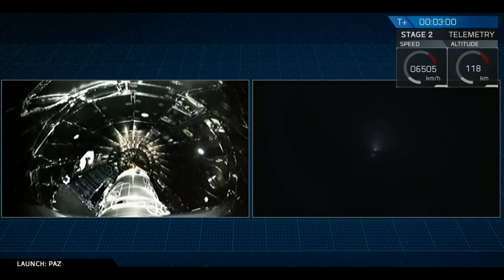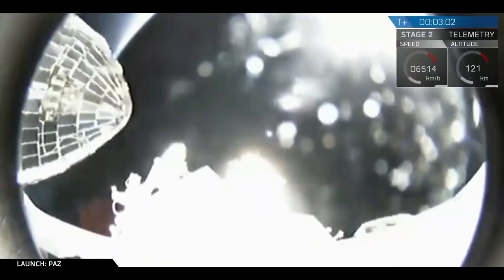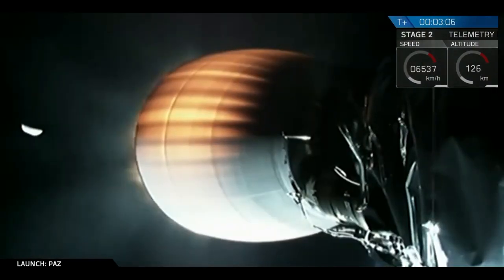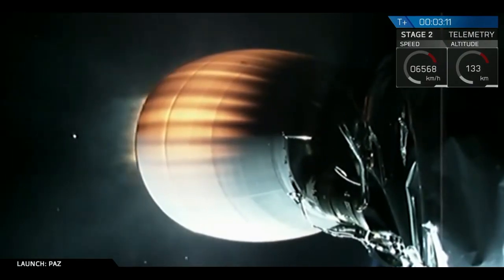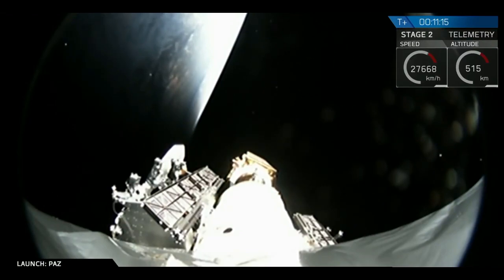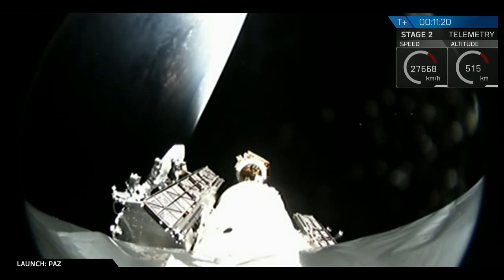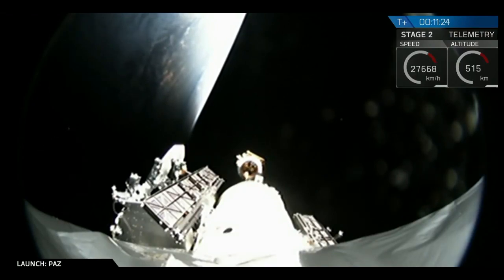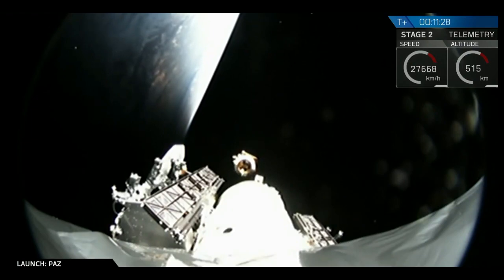PAZ satellite deployment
The PAZ satellite was successfully deployed to low- Earth orbit, after being launched by a SpaceX Falcon 9 launch vehicle from Space Launch Complex 4 East (SLC-4E) at Vandenberg Air Force Base, California, on 22 February 2018, at 14:17 UTC (06:17 PST). Falcon 9’s first stage for the PAZ mission previously supported the FORMOSAT-5 mission from SLC-4E in August 2017. SpaceX did not attempted to recover Falcon 9’s first stage after launch.
Credit: SpaceX